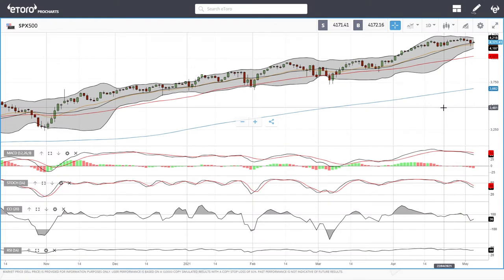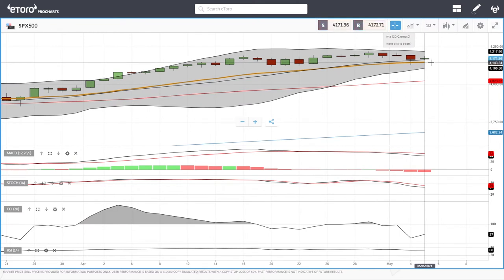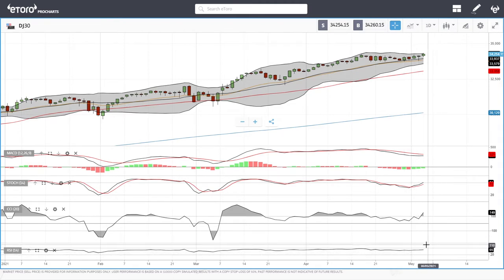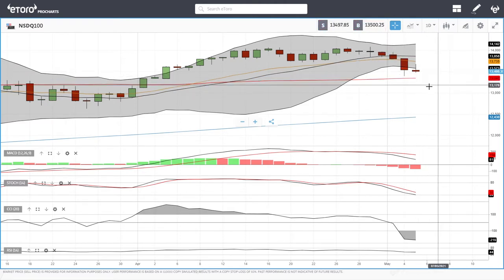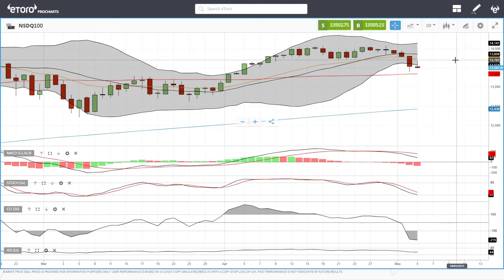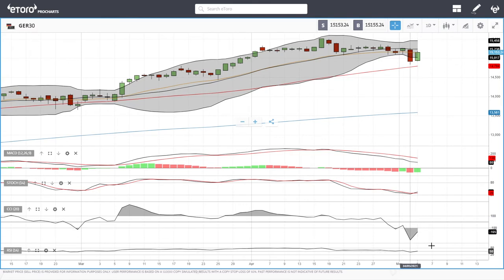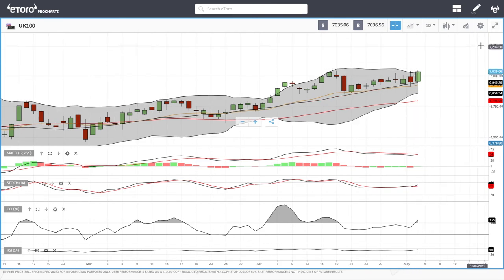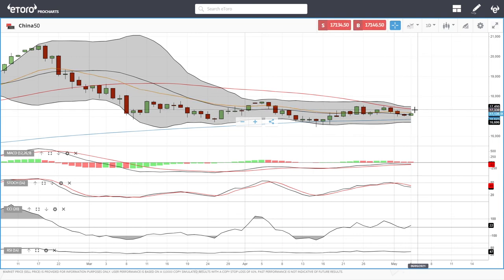S&P500, DJ30, Nasdaq, DAX, FTSE, China50 forecast for May 06, 2021